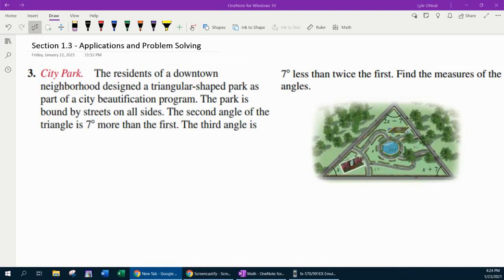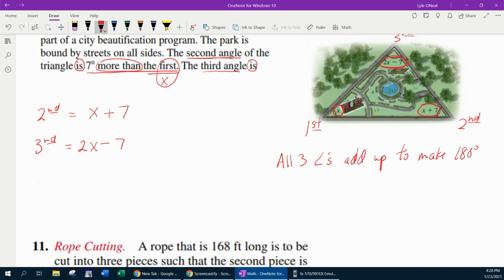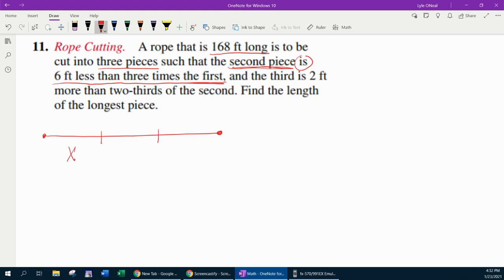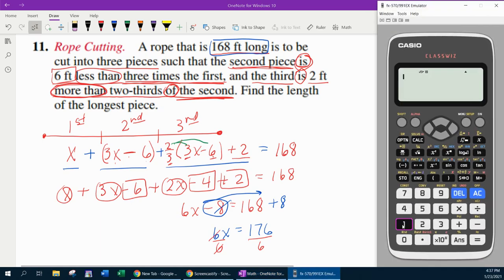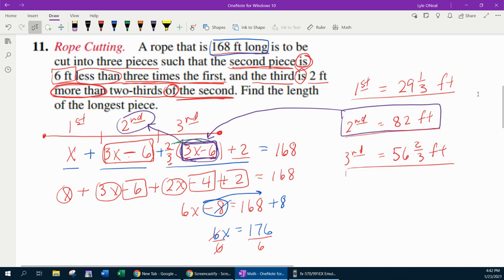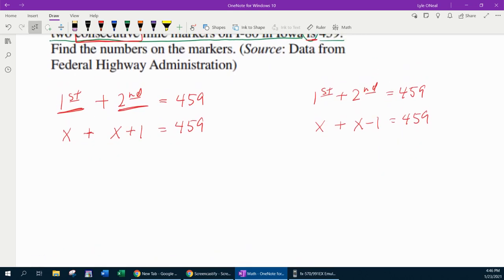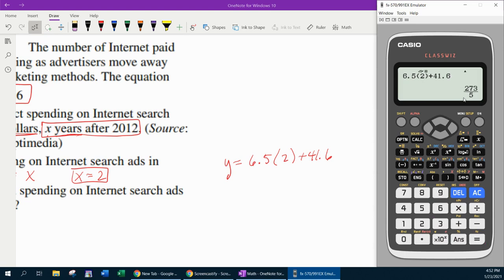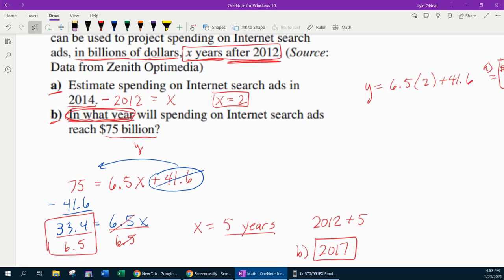Section 1.3 - Applications and Problem Solving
0:25 - 1st example - #3 from page 28
7:35 - 2nd example - #11 from page 30
18:10 - 3rd example - #17 from page 30
24:22 - 4th example - #25 from page 31